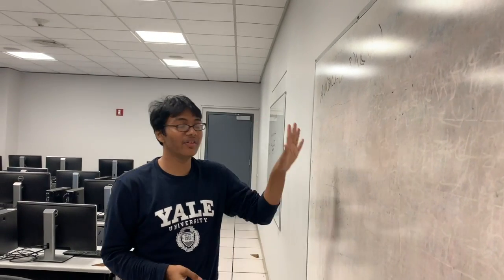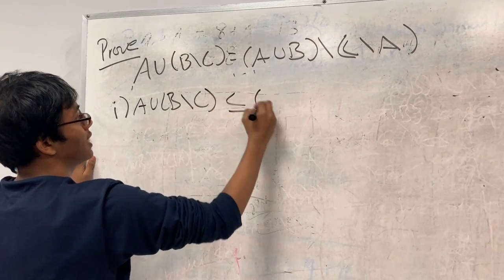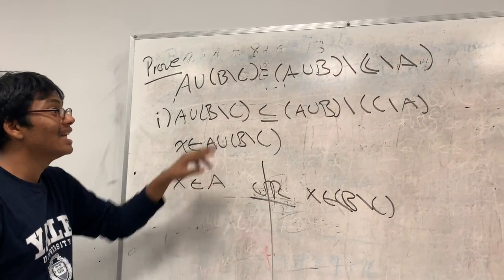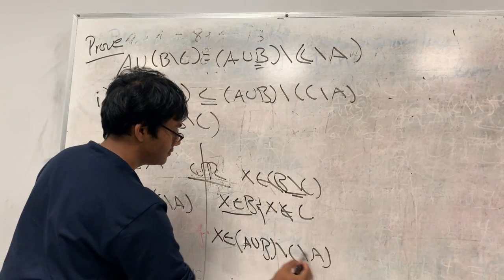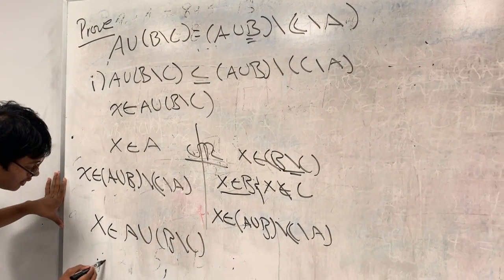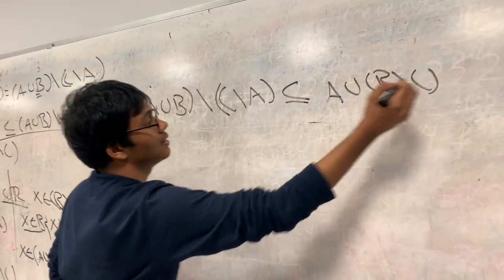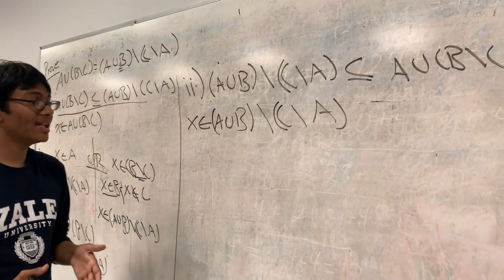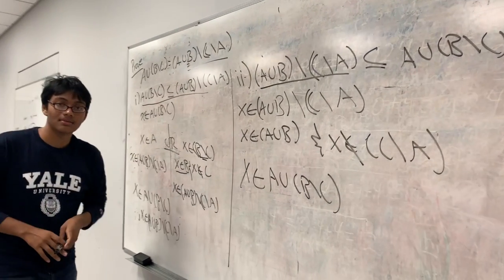Calculus #5: Proofs in Set Theory